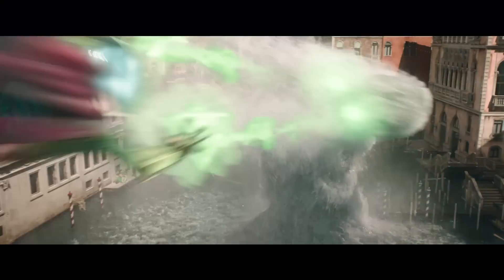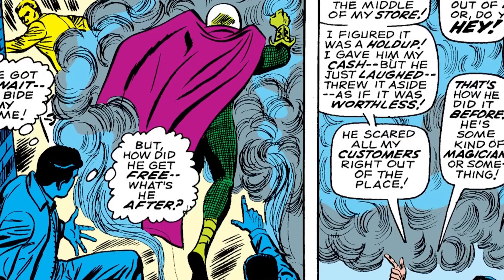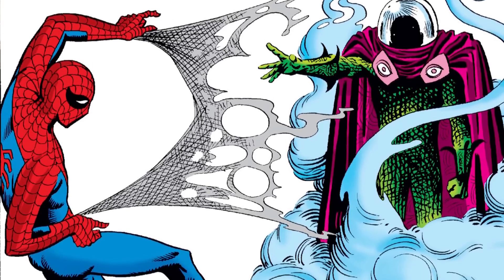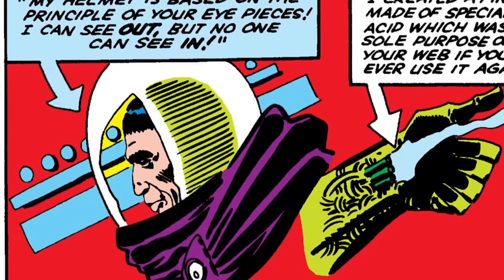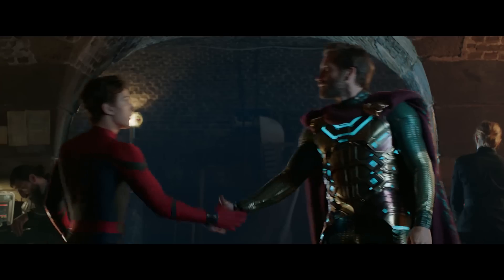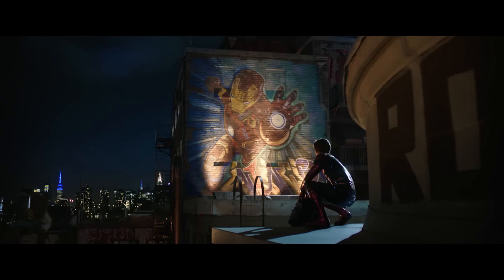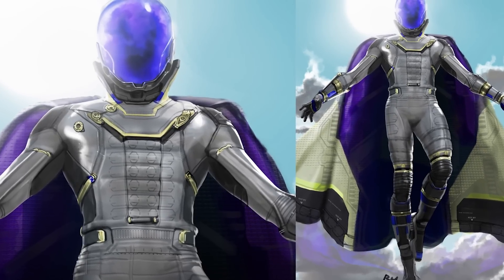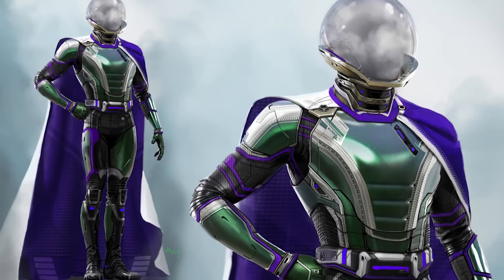How Marvel Studios Designed Mysterio in Spider-Man: Far From Home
Lorraine Cink sits down with Ryan Meinerding, Marvel Studios’ Head of Visual Development and learns about the process for developing the final look of Mysterio in Spider-Man: Far From Home, as played by Jake Gyllenhaal.